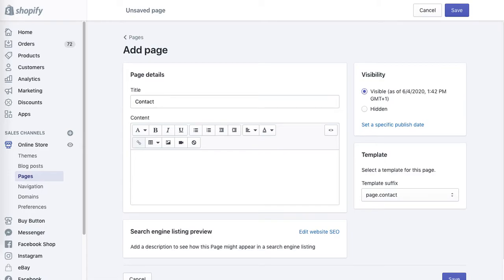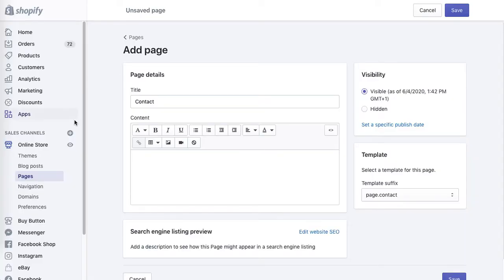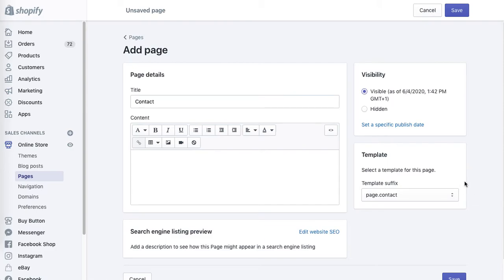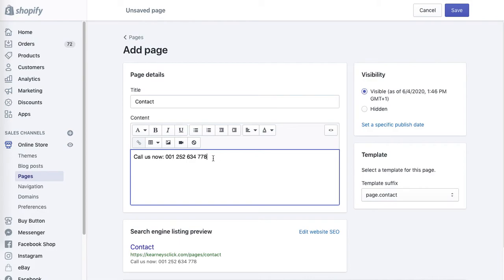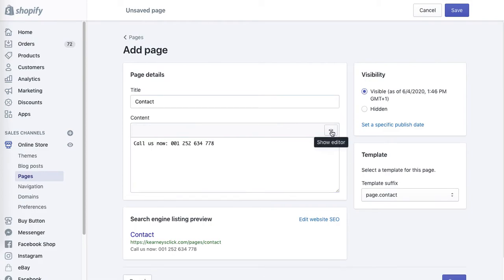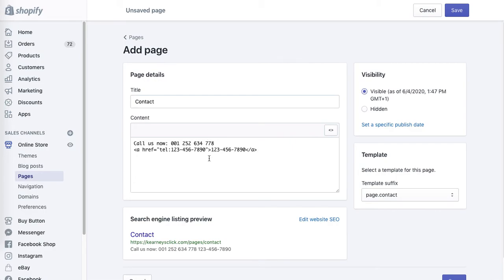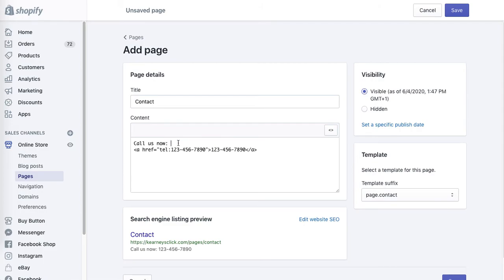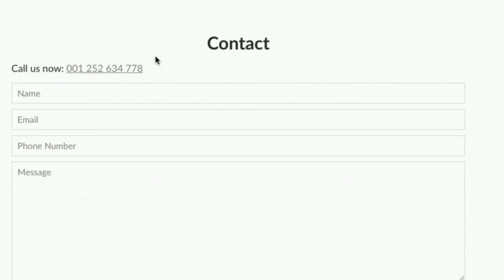HOW TO ADD an HTML PHONE NUMBER CALL LINK [to your Shopify website] - step by step Shopify tutorial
See how to add an HTML Phone Number Call Link to your Shopify Website. Activate your phone numbers to take your SEO and UX to the next level and, make your website more user friendly, and skyrocket your leads and conversion rate. Watch now!

Learn how to run an insanely profitable Shopify store. Over 200 in-depth videos by Shopify Expert will guide you from A to Z of selling online.

This video is created for you by Shopify SEO expert Rock Paper Copy. We are accredited Shopify Expert and Bigcommerce Partner.